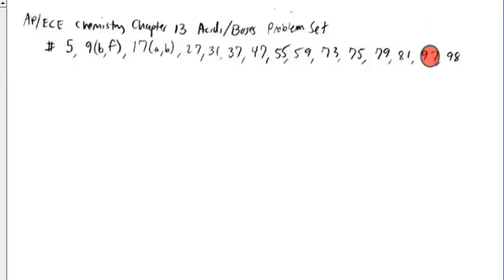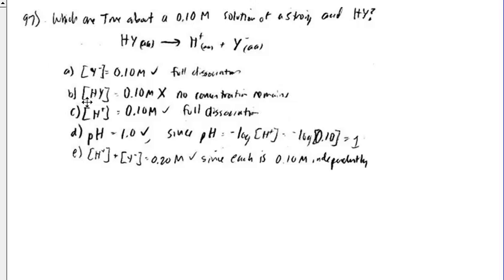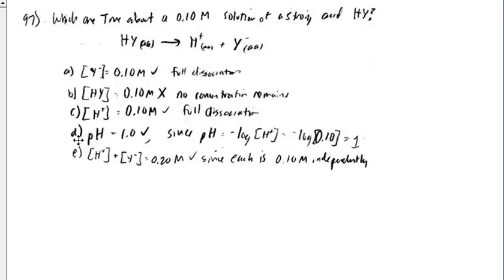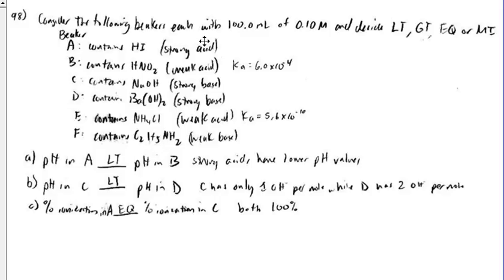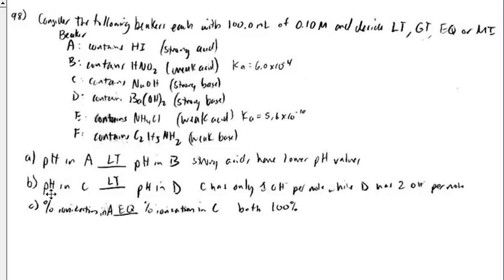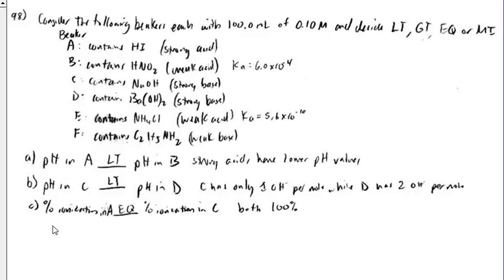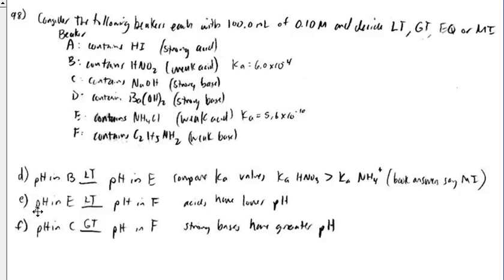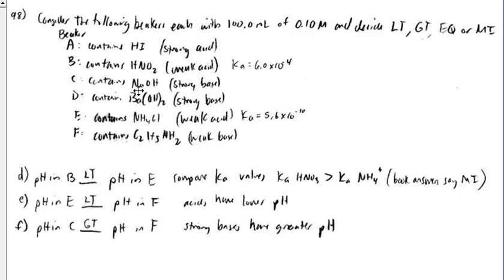Screencast by BerlinBWilkosz from Screenr.com